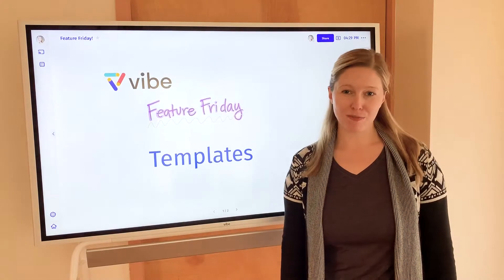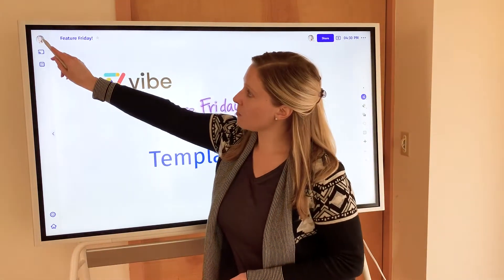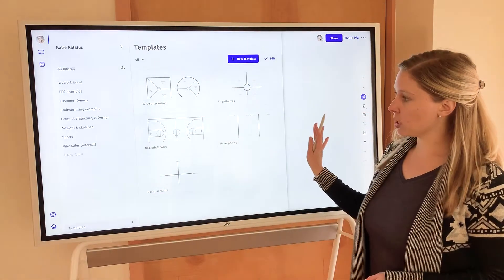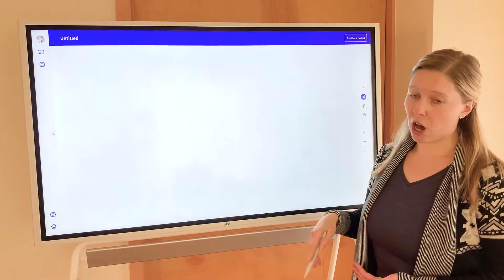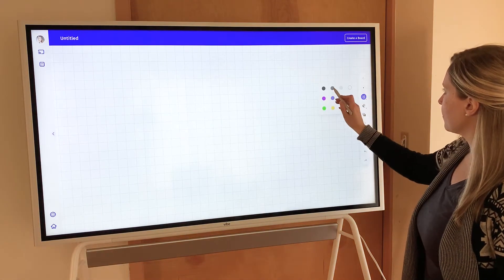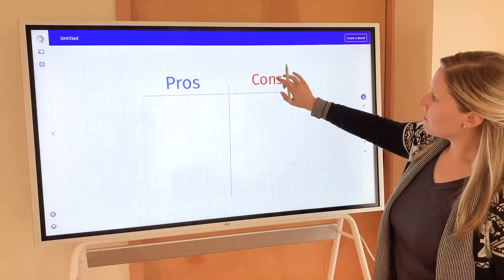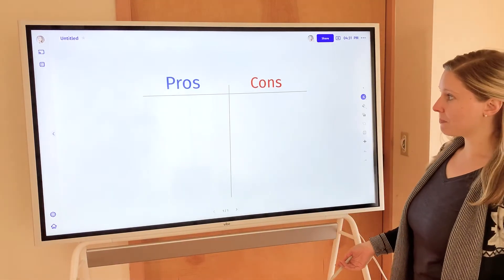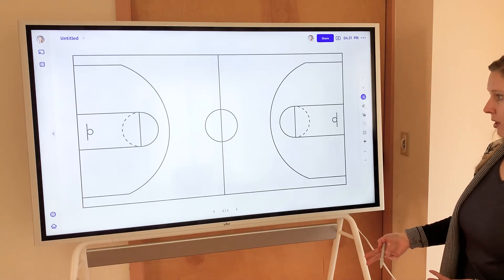Vibe Feature Fridays - Using Templates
New Vibe Tutorial!

Pre-built templates can help you work faster. Come to see -
1. How to use templates on Vibe
2. How to add a new template.